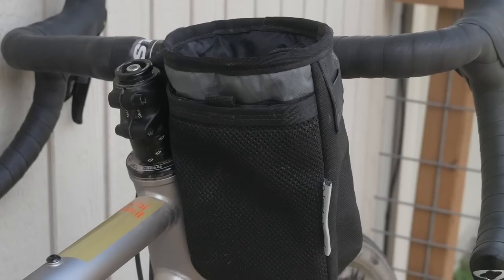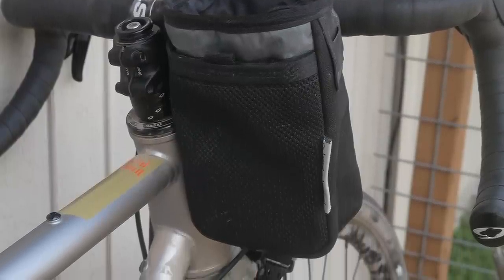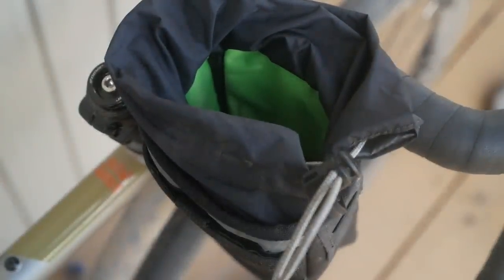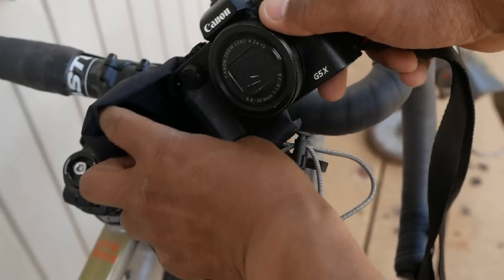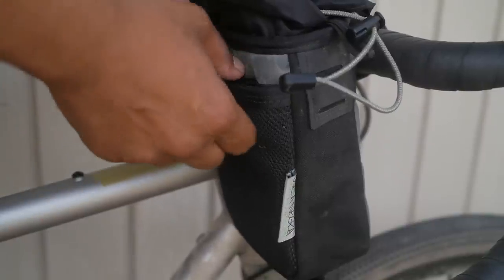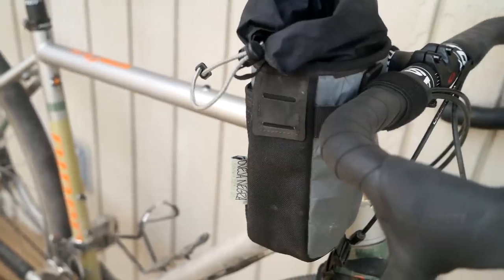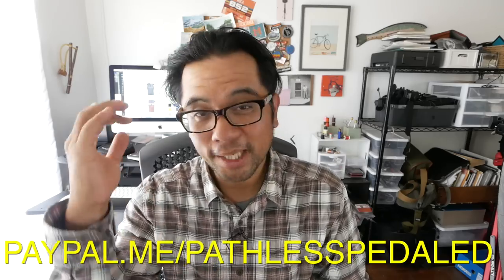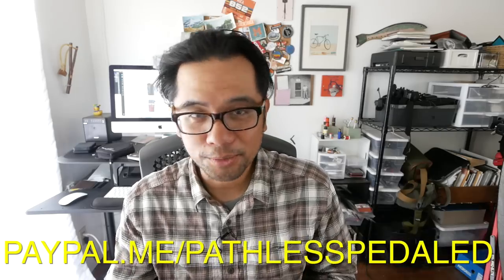Review: Oveja Negra Chuckbucket Bikepacking Stem Bag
In this vid, I review the Oveja Negra Chuckbucket bikepacking stem bag.  Built for larger bottles, it's got some great features and one in particular I'm a fan of.